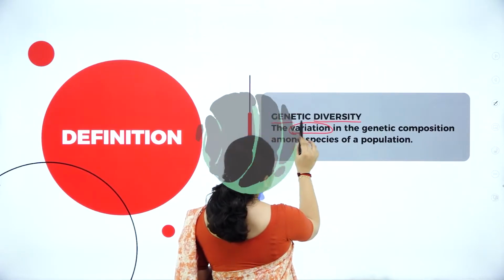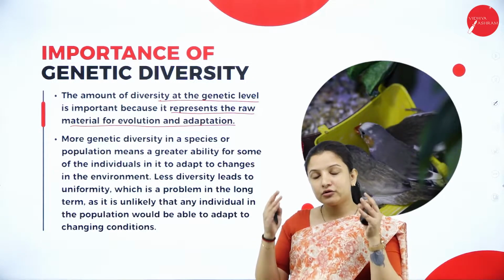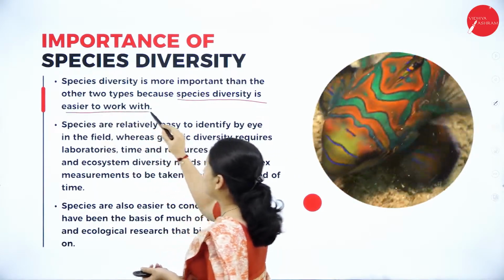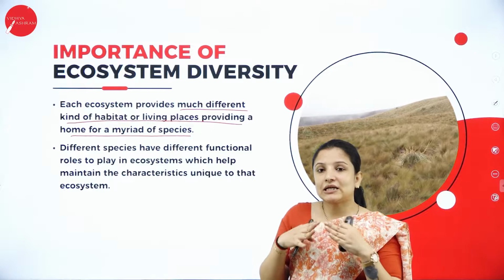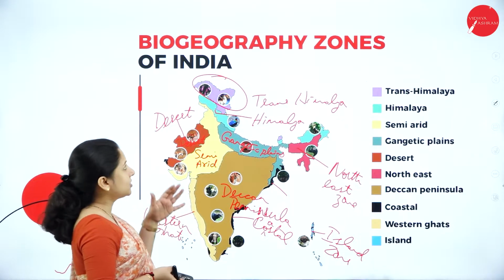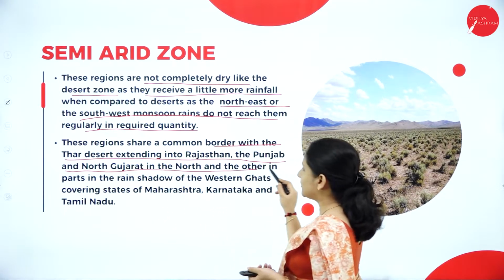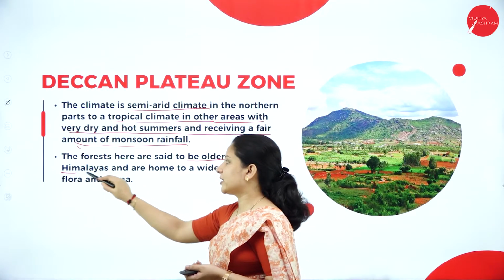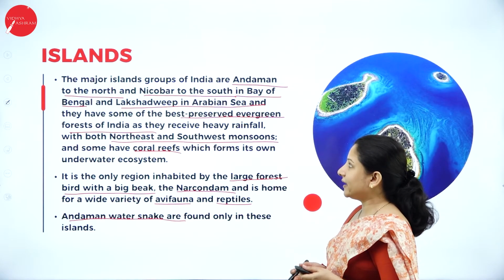DAY 13 | ENVIRONMENTAL STUDIES | II SEM | B.COM | BIODIVERSITY AND CONSERVATION | L1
Course :  B.COM
Semester : II SEM
Subject : ENVIRONMENTAL STUDIES
Chapter Name : BIODIVERSITY AND CONSERVATION
Lecture : 1